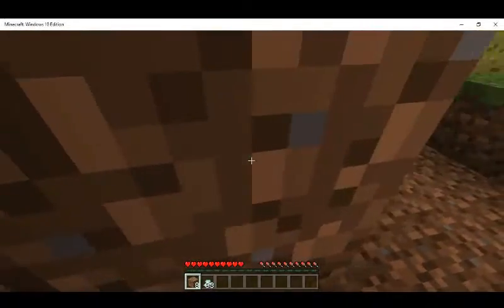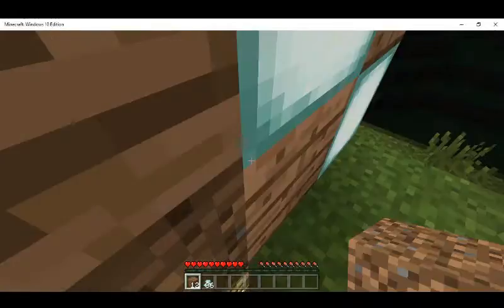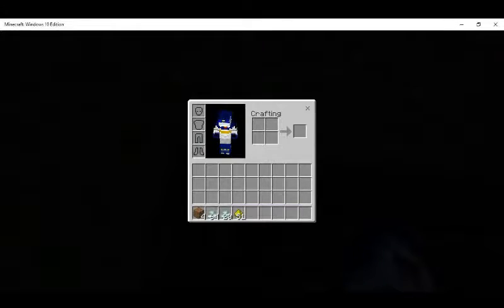*TROLLING* MY FRIEND IN MINECRAFT !!!??!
In this video i trolled my friends server WAHOOO